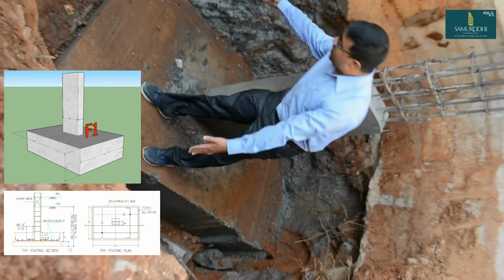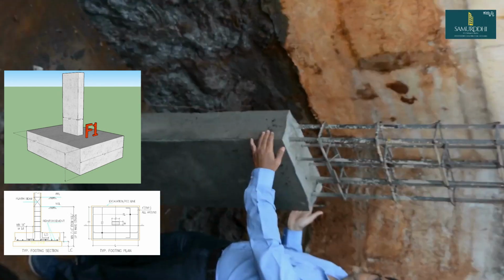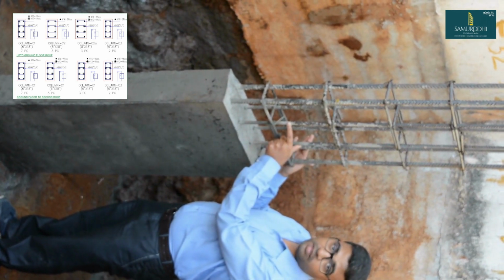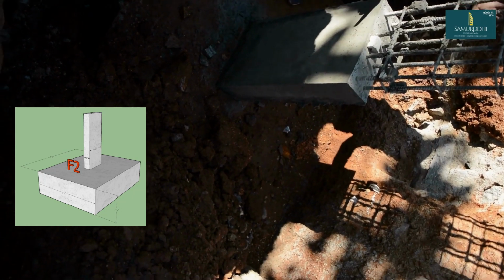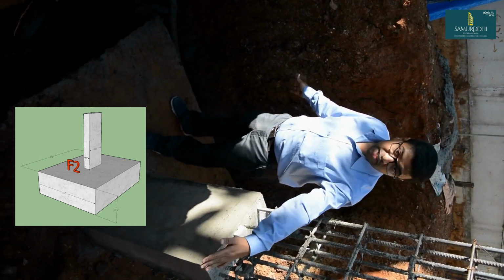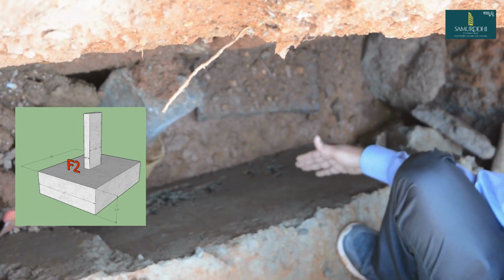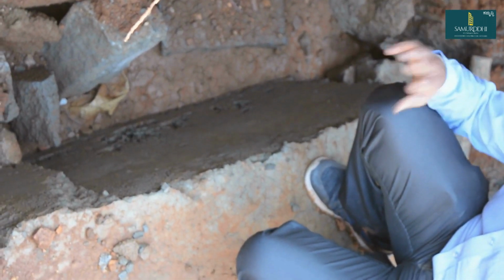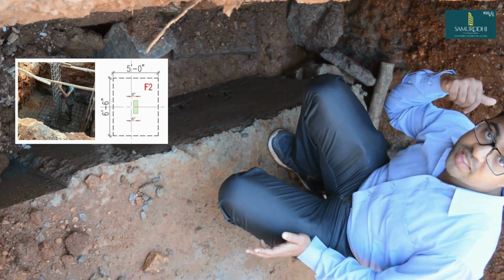Foundation and Footing for your dream home Points and facts to know in English